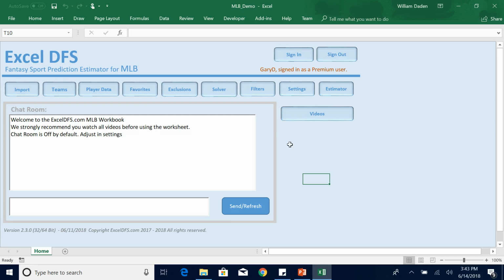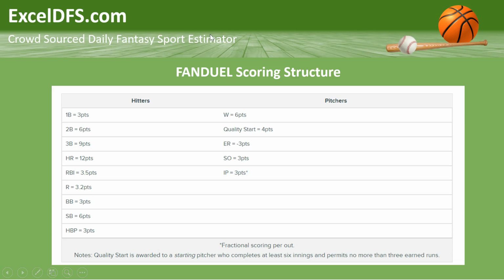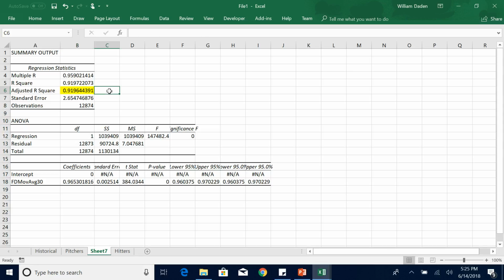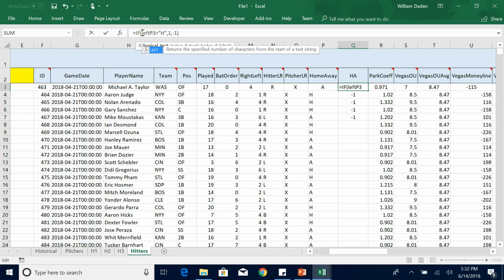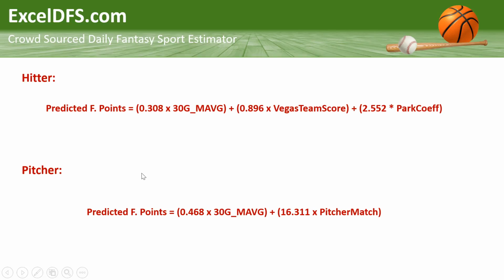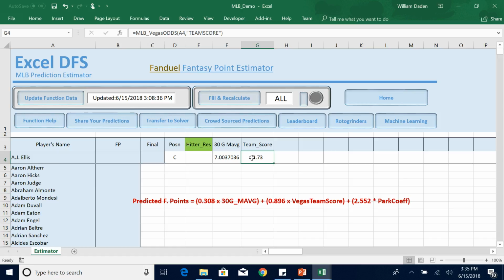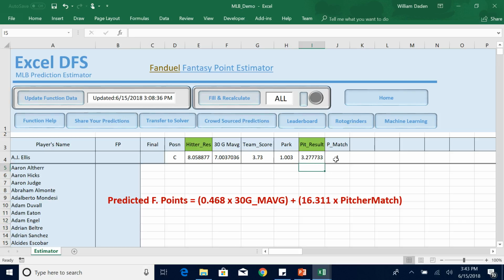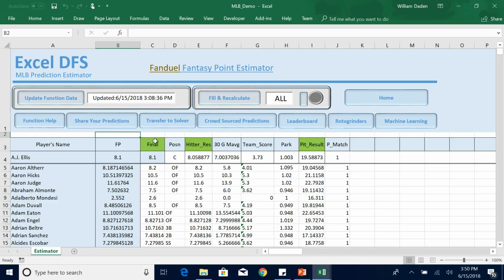MLB Video4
Regression Analysis in MLB Daily Fantasy Sports